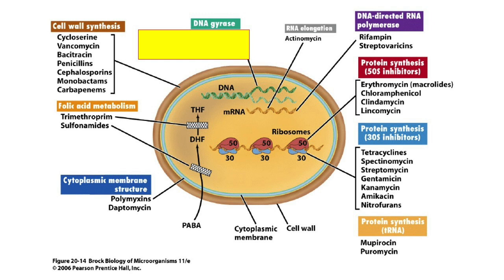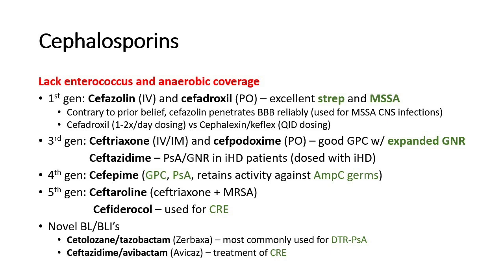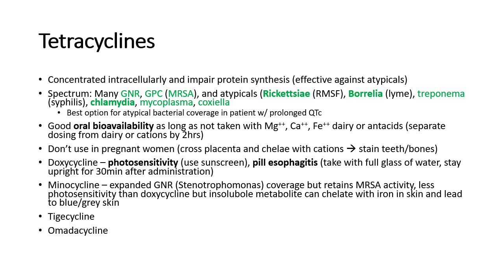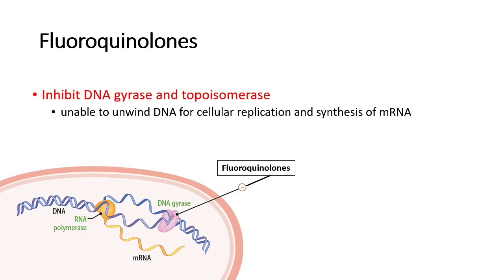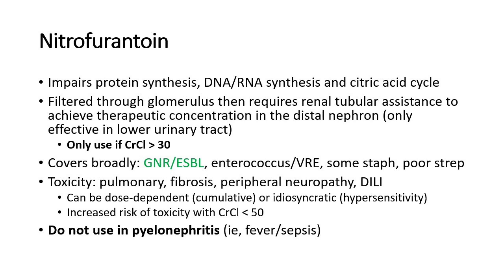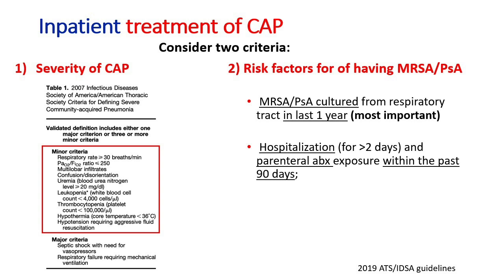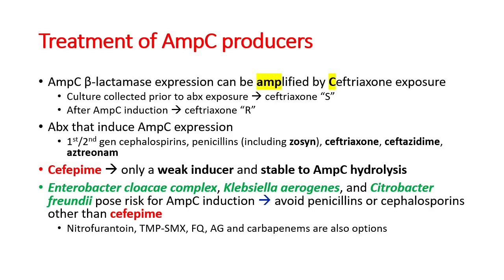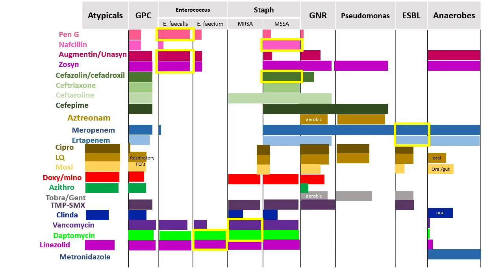Antibiotics for Hospitalist